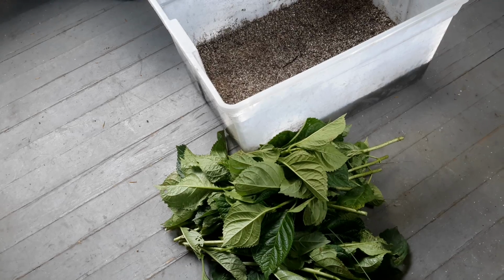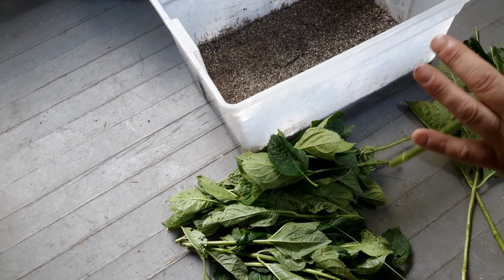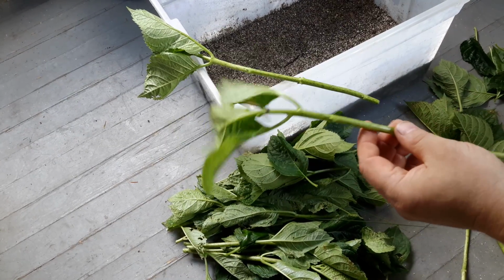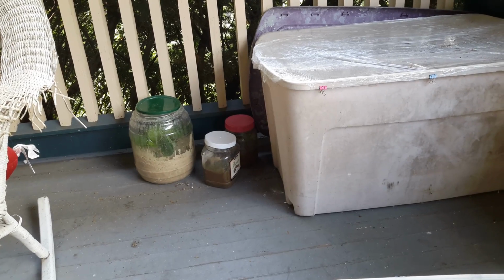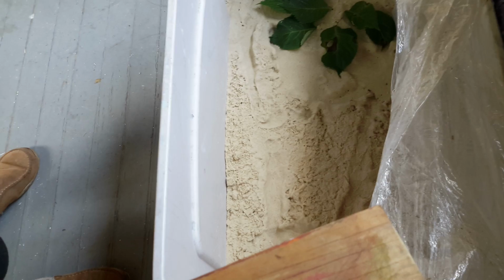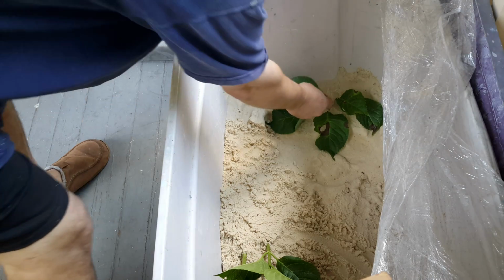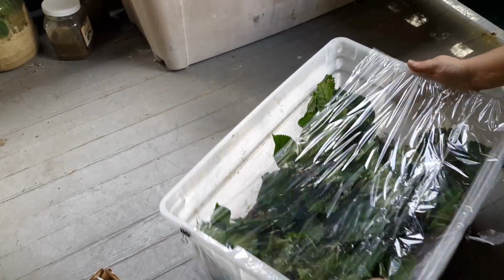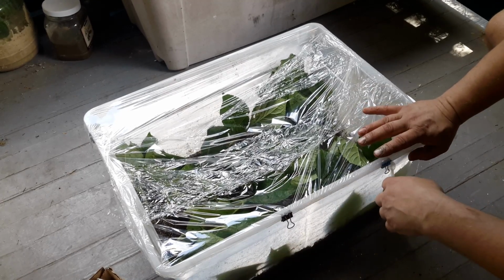Propagating extra large hydrangeas two great ways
Two different mediums to propagate large hydrangeas from cuttings. This time of year is the best to get a very large plant started fom a large cutting. I have used both of these methods and have had great results. Large amounts of roots develop when using one of these methods. This time of the year is a great time to start a new hobby. Hydrangea propagation.
Amazon link to Great products that every DIYer and Handyman should know about.

Switch and Receptacle Spacers

Drywall Sanding Sponge

Plaster Washers

Plaster Ears and 1-7/8-Inch Long Legs

Ball Valve Compression

Polyurethane Roof And Flashing Sealant

Duct Seal Compound

Titanium Step Drill Bit

Liquid Electrical Tape

Grounding Hex Head Screw

Great products that every DIYer should know about.

These products can be searched in my channel for more details. I will also make videos explaining each one.
Stop back often to see new products that I add.